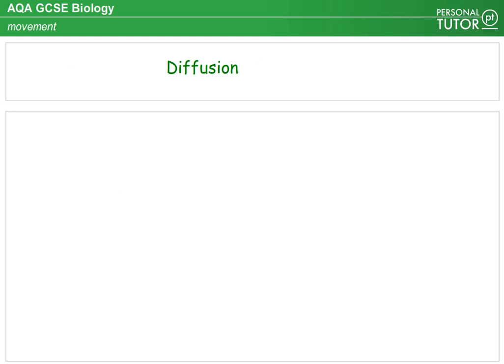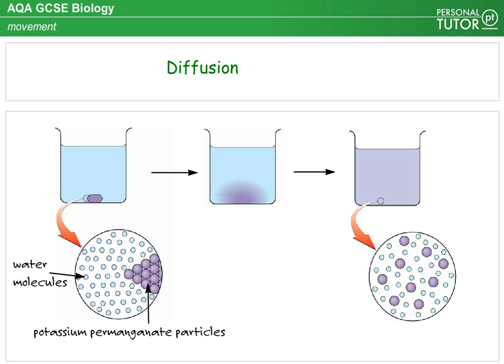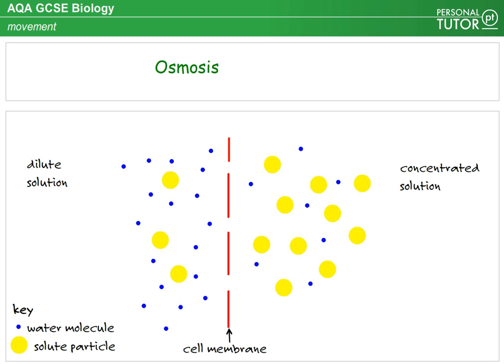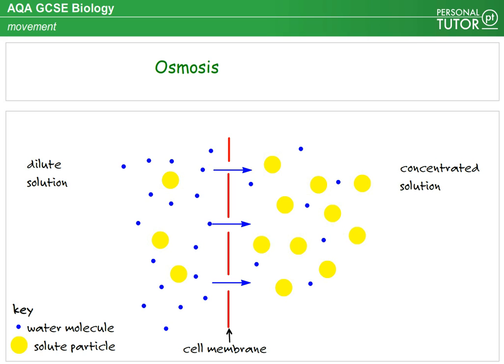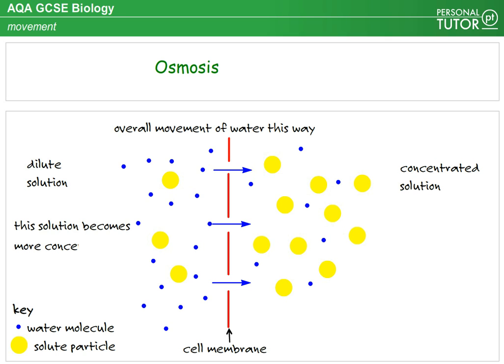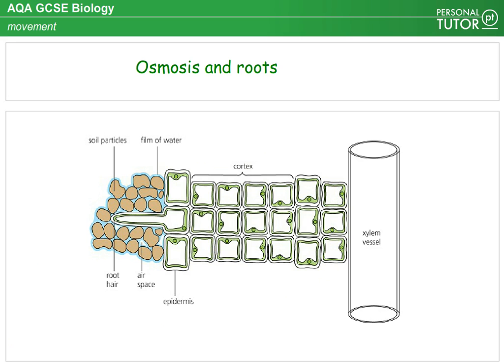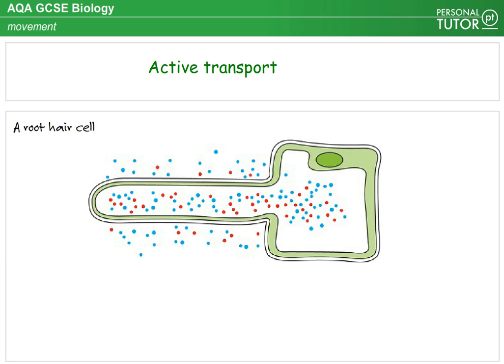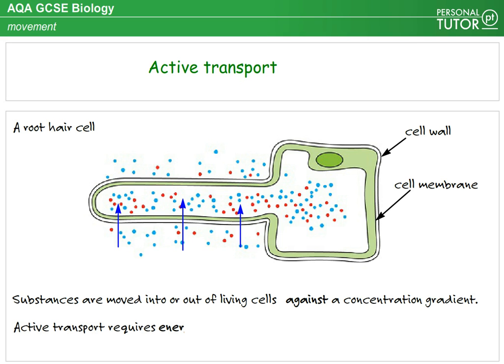Movement Diffusion Osmosis Active transport - Biology Tutorial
New AQA Topic on Movement Diffusion Osmosis Active transport. 2016.